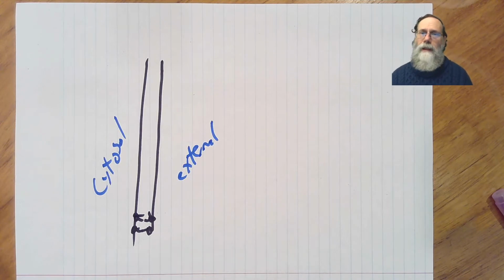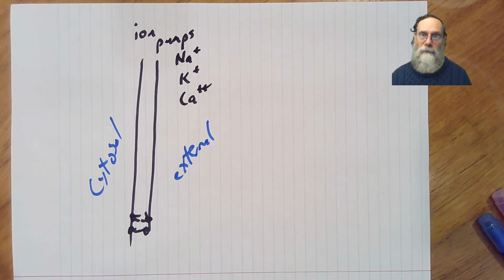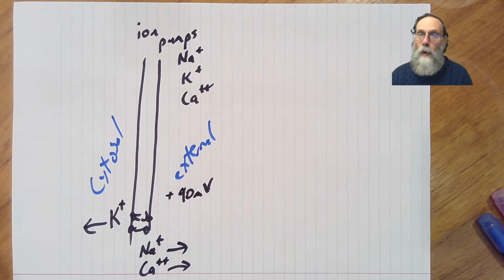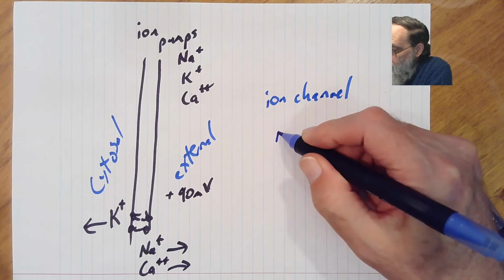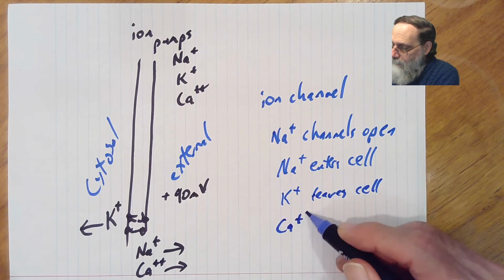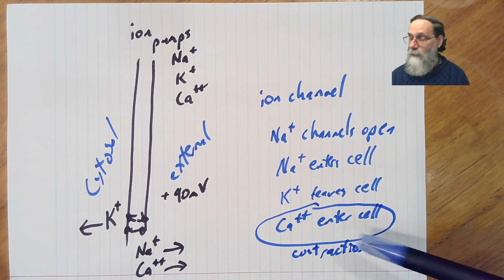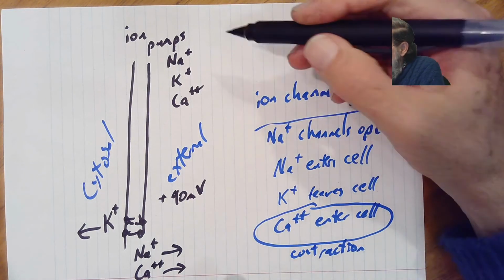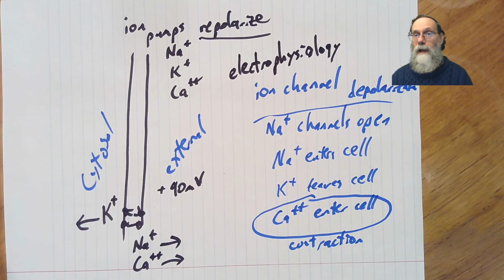Action potentials §41.3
This video describes action potentials for cardiac muscles. It corresponds to Section 41.3 of Applied Analog Electronics.